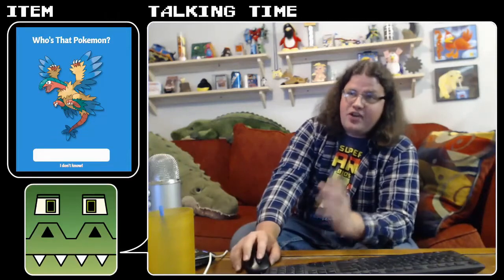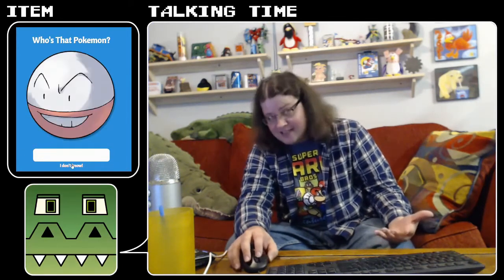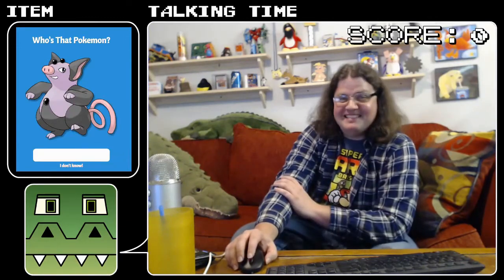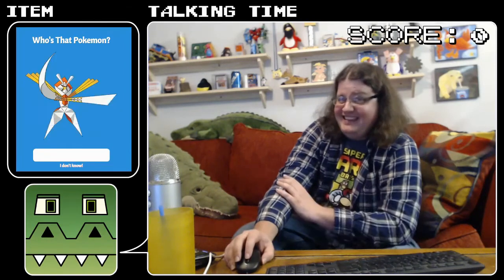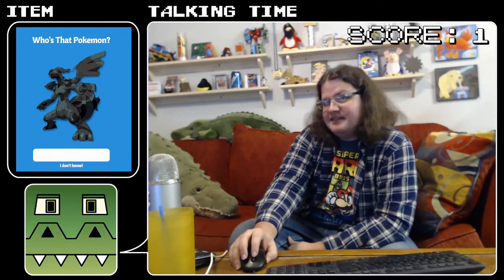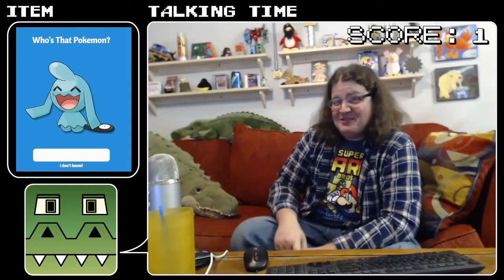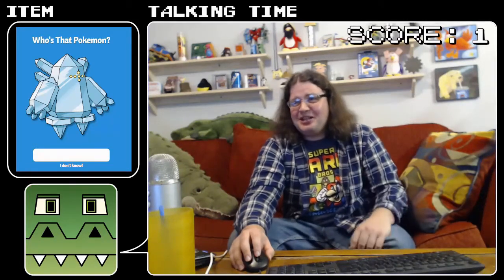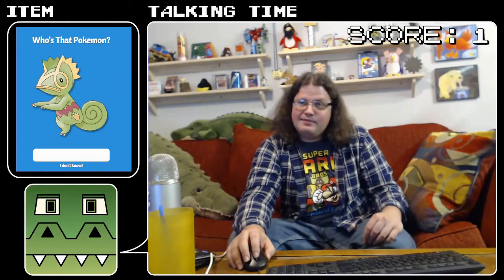Who's That Pokemon?, PART 1 | Gatorbox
A very long time ago (March 2019) we streamed a very long playthrough of Pokemon Blue. Someday that'll end up on this channel. Keyword: someday. But anyways at the ends of some of these streams by popular demand Draco played some "Who's That Pokemon". We found a very robust and great online version of it here:

It took some fine-tuning, but Draco eventually got it to exclude Gen 1, never use the shadowed version of the artwork, and to just show the Pokemon in full when he clicked "Next". There's some kinks to iron out, so this first installment in this special is a little rough, but hang in there with us, it gets good. If you've ever wondered what someone who's never played a game newer than Yellow (seriously) thinks of the newer generations, well here it is on tape.

Draco says out of the 651 non Gen-1 (at the time) Pokemon, he could name maybe about 50. Will he make it?